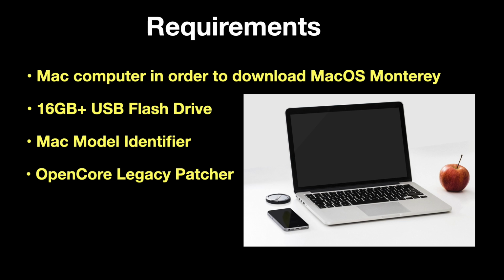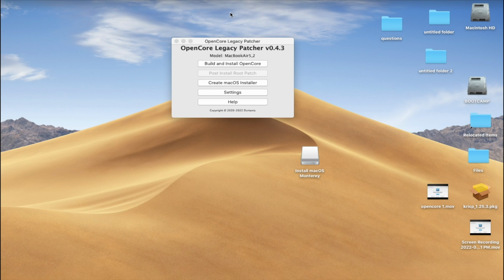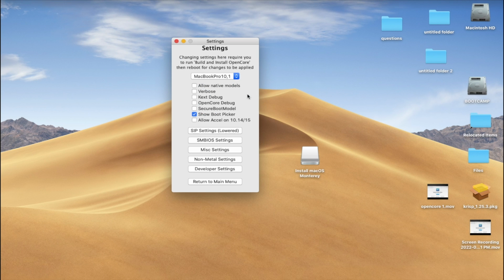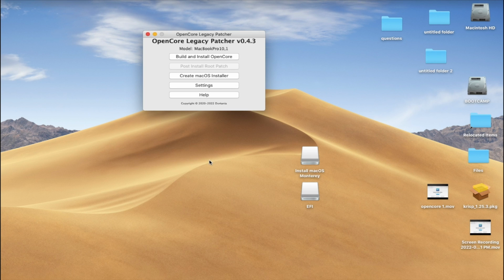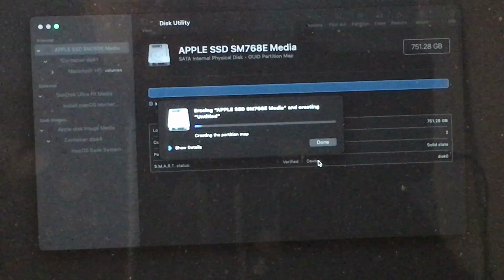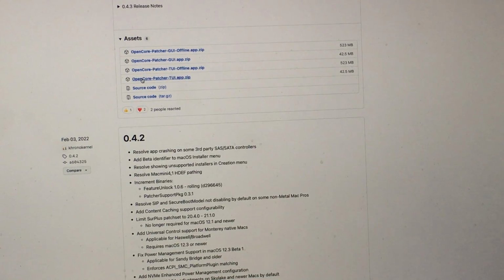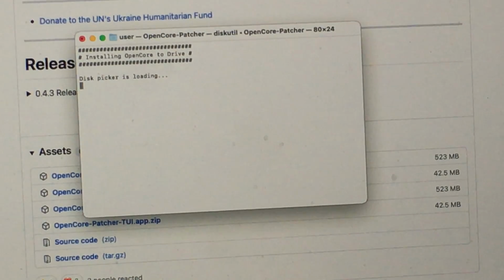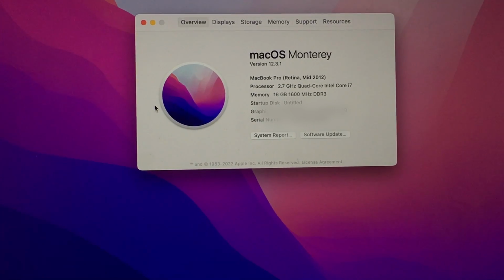How to Install MacOS Monterey on a 15" Mid 2012 Macbook Pro Retina - Tutorial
Do you have an old 15" Mid 2012 Macbook Pro Retina that you would like to run the latest version of MacOS? You can install MacOS Monterey on a 2012 Macbook Pro Retina by using OpenCore Legacy Patcher. In this tutorial video, Simon will show you how you can use OpenCore Legacy Patcher to install MacOS Monterey on an unsupported 15" Mid 2012 Macbook Pro Retina.

All reviews and tutorials are based on our own opinions and experience and are not influenced by any sponsorship. All items are purchased with our own money unless stated otherwise. Your results will vary. We are not responsible for any damages to your electronics devices or other personal belongings.

Opening: 0:00
Intro: 0:12
Disclaimer: 0:30
Requirements: 0:38
Setting up OpenCore Legacy Patcher: 1:02
Installing MacOS Monterey: 4:45
Post-installation setup: 7:07
Post-installation patching: 7:52
Ending: 10:25